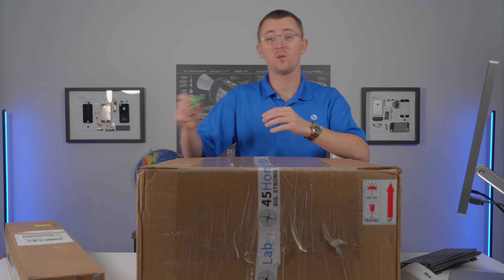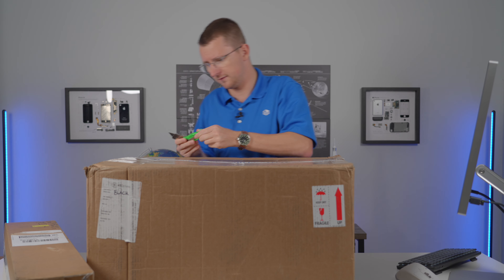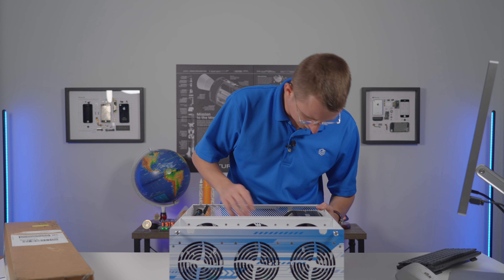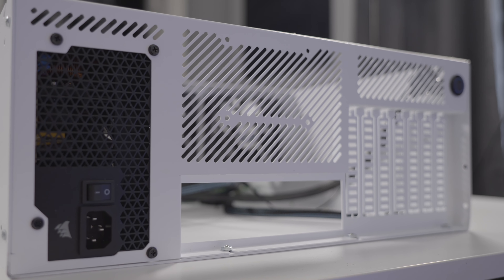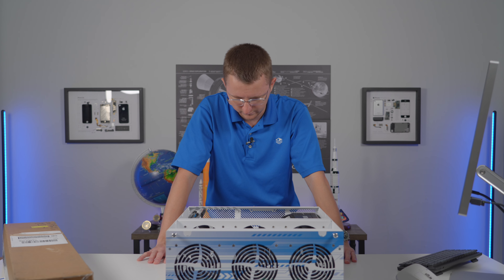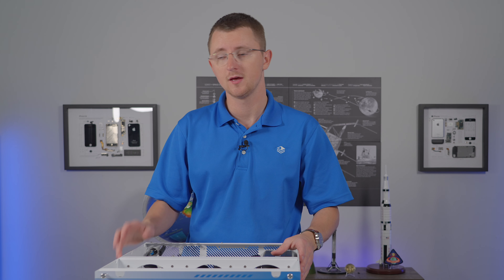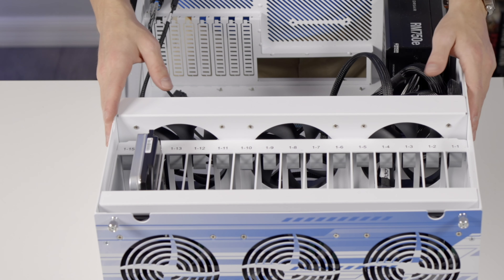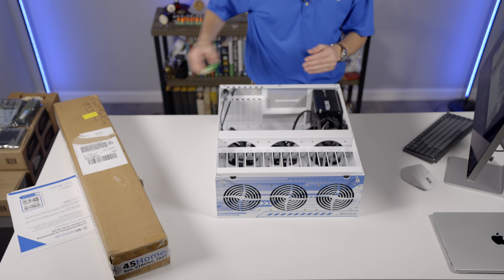Unboxing: HL-15 / The BEST NAS Case We Have Ever Seen!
Timestamps:
0:00 Intro
0:48 Unboxing
2:00 First Impressions
3:03 Importance of a Solid Backplane
3:30 Build Quality
3:41 Power, PSU, Fans
4:08 My 1 Issue
4:24 Flex Test
4:33 Why Quality Matters
4:56 Drive Bays
6:06 Included Accessories
6:50 Rails
9:04 Overpriced?
9:30 Outro